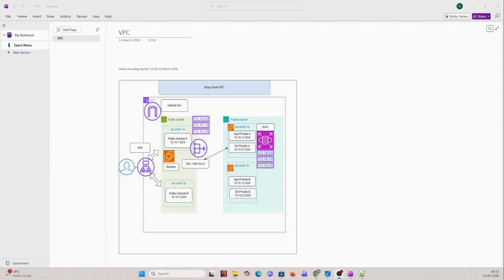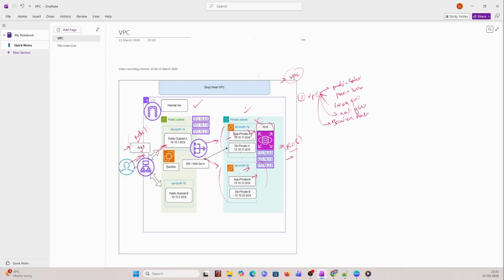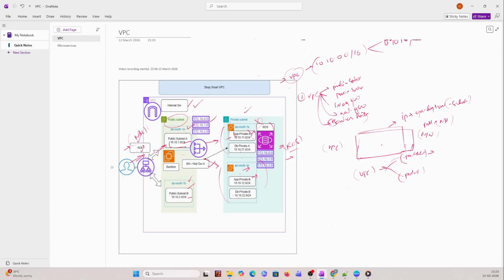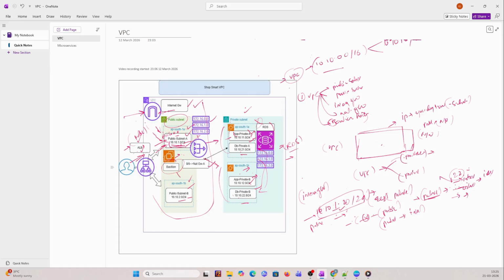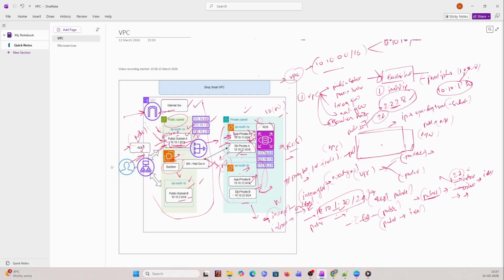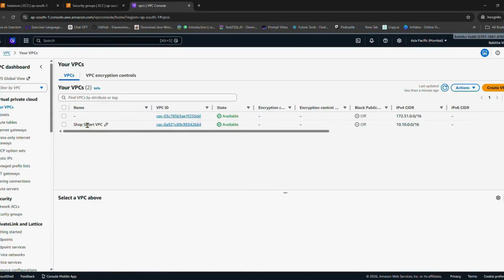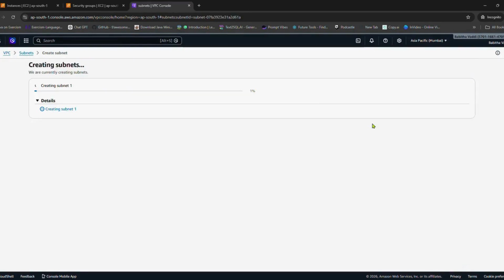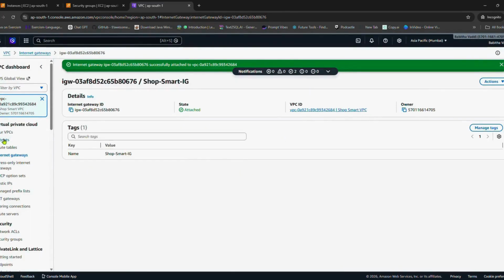[Ep 1] E Commerce Architecture | Introduction VPC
Project Overview
ShopSmart is a production-style e-commerce architecture built on AWS. This project demonstrates how real-world applications are designed for scalability, security, and high availability

The architecture follows enterprise security practices such as:

Public and private subnet separation
Bastion host for secure SSH access
Load balancer and Internal and Nat gateway
Apps are build using  Python Flask APIs

In this episode will discuss about the VPC Architecture